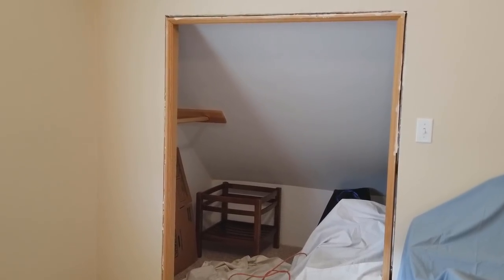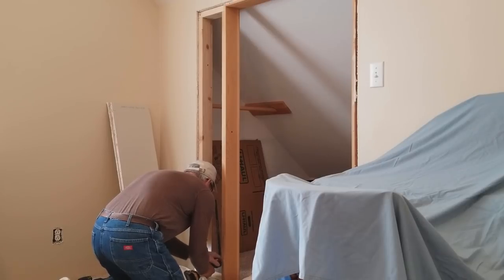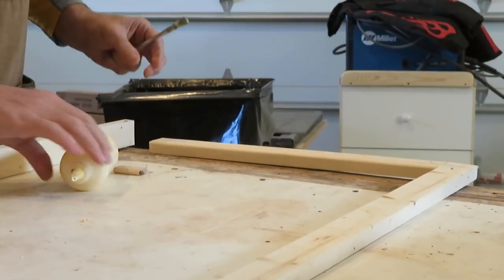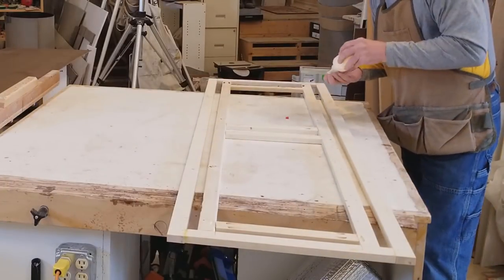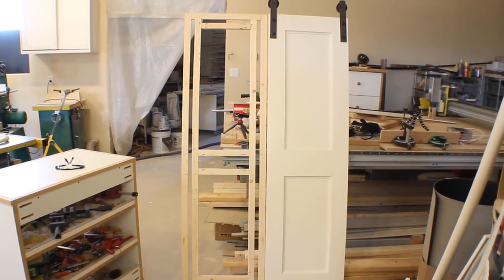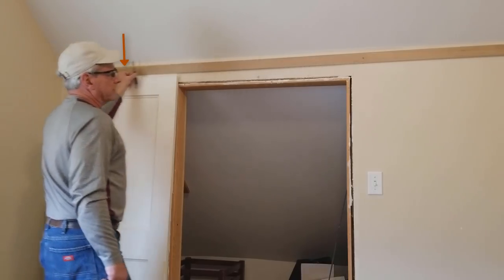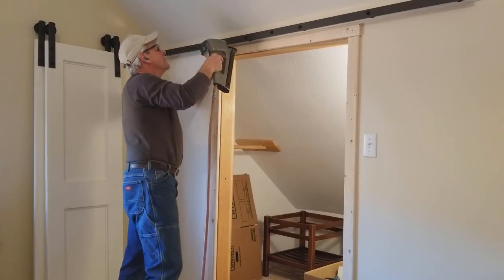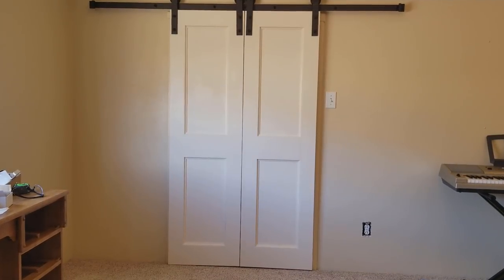Barn Doors Built to Any Size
I have door openings to storage spaces in my house that are unique sizes which call for a different approach to building doors. I took a suggestion from a viewer of another video and came up with an inexpensive way to build hollow core doors of any size or thickness. This video shows how I took a five foot bifold door frame and cut it down to 40 inches, then built two barn doors for that door opening. Rather than a standard door height, this project was further complicated because the door height was about 12 inches shorter than a standard door. I was also able to give the new doors a raised panel look to blend with the other doors in the house.